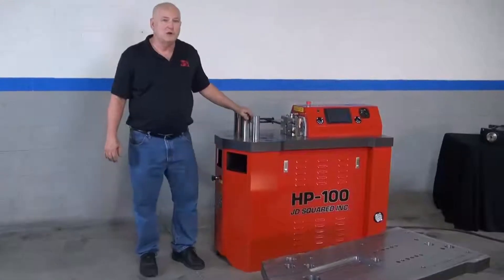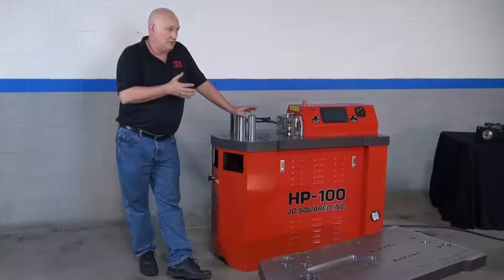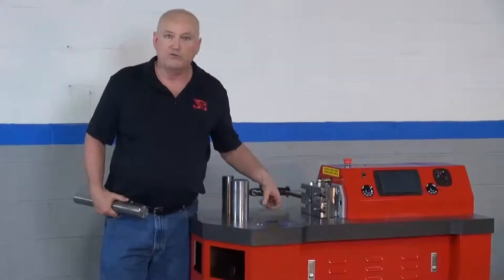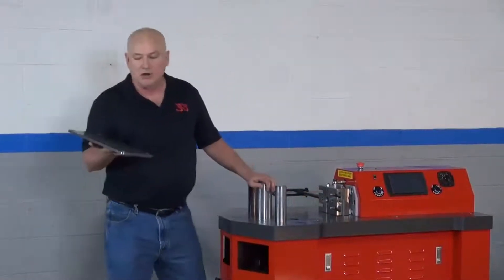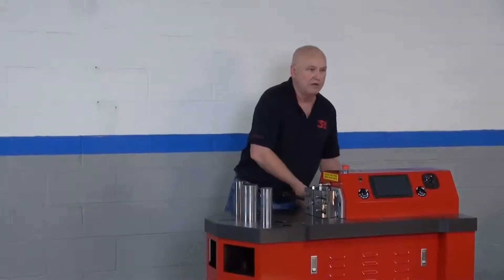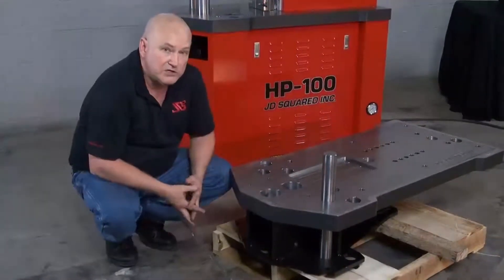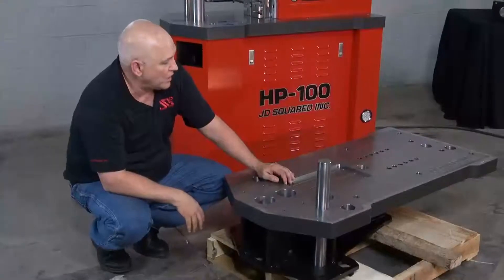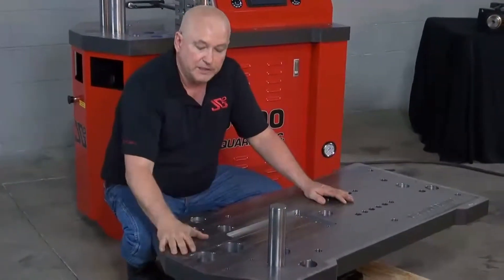HP-100 Structure by JD Squared, Inc.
This is one of a series of videos which describe JD Squared's CNC Horizontal Press, the HP-100. In this video, Bob Hughes discusses the structural features of the HP-100.